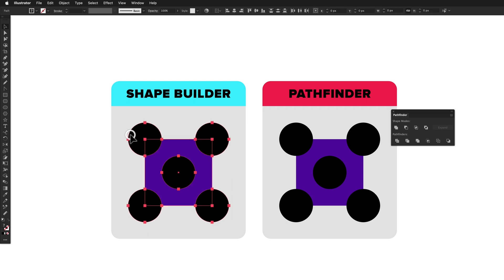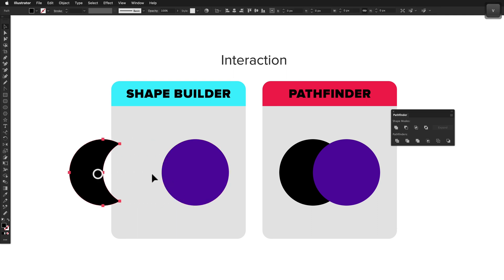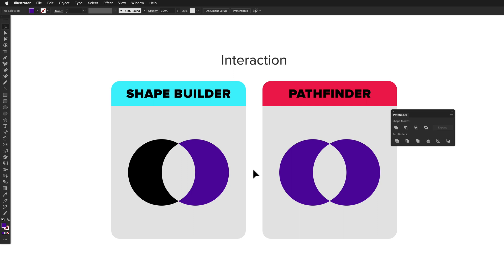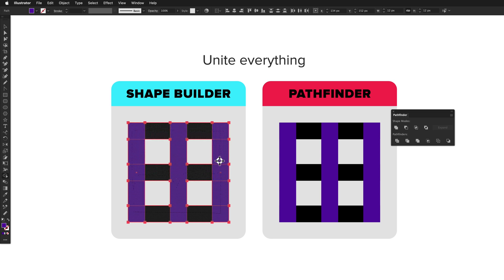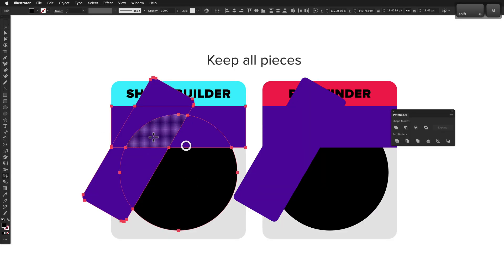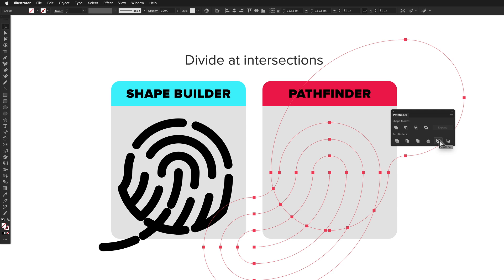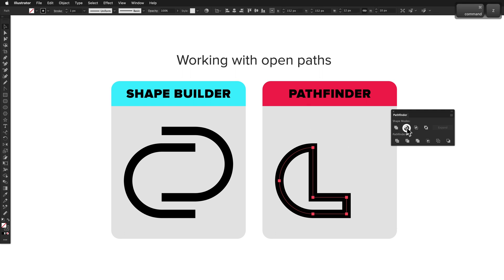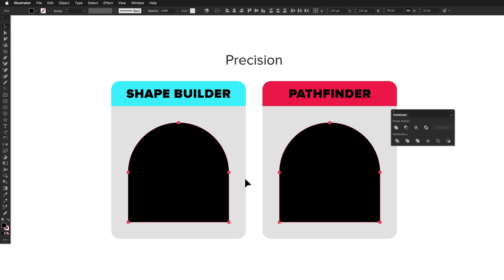Adobe Illustrator: Shape builder vs pathfinder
In Illustrator, should you use shape builder or pathfinder? Let’s take a look at some common uses for shape builder and pathfinder, to see how they compare.

00:00 Intro
00:37 Round 1: Interaction
03:08 Round 2: Unite everything
03:42 Round 3: Keep one piece
04:18 Round 4: Keep all pieces
04:39 Round 5: Divide at intersections
05:38 Round 6: Anchor point cleanup
06:28 Round 7: Working with open paths
06:57 Round 8: Precision
08:03 Final score